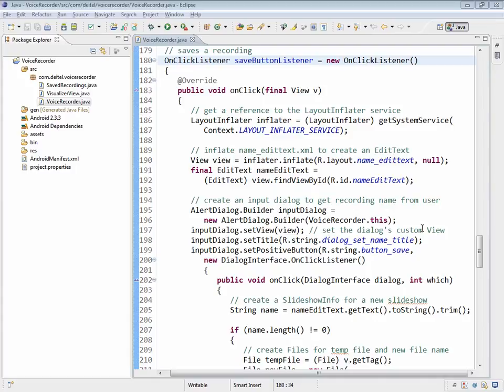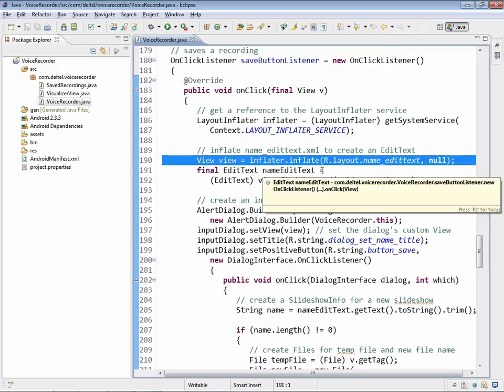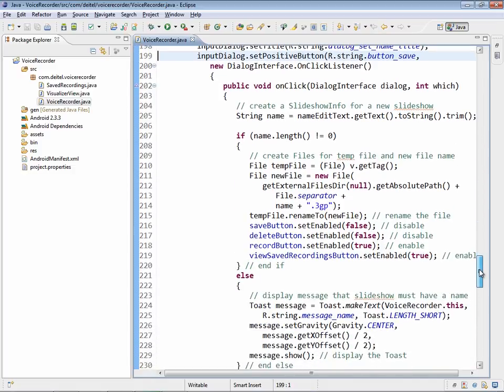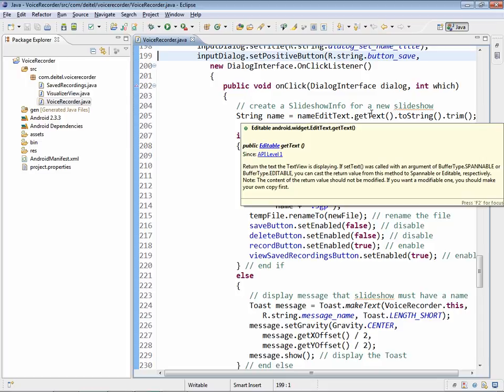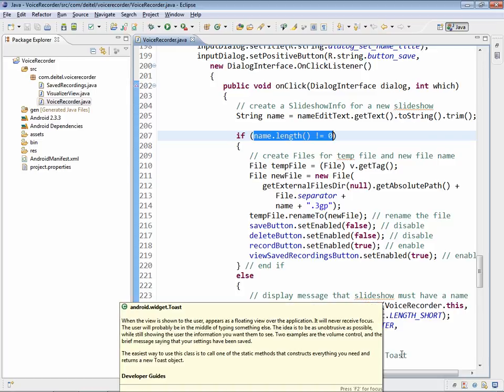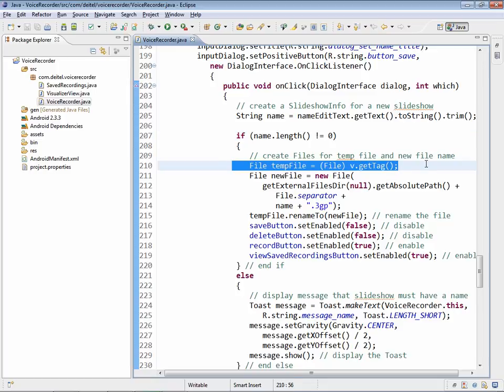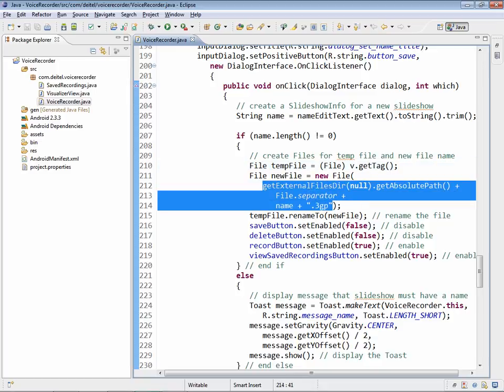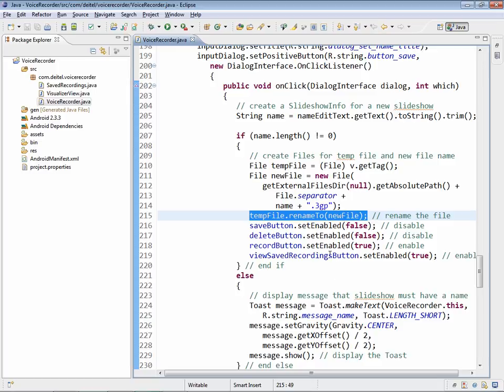Lesson16 12 VoiceRecorder java OnClickListener saveButtonListe